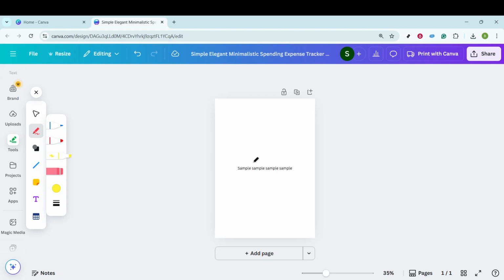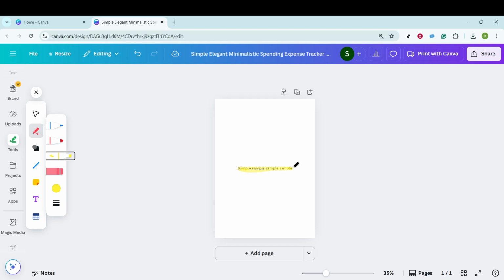How to Highlight Text in Canva [2026 Full Guide]